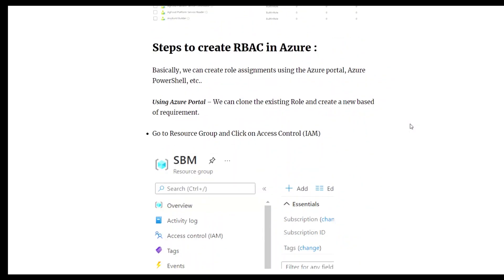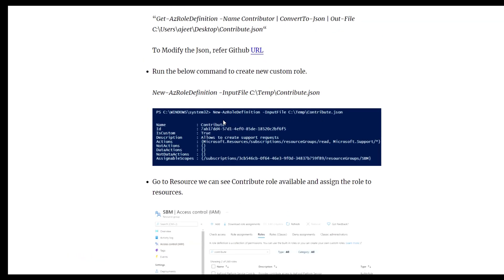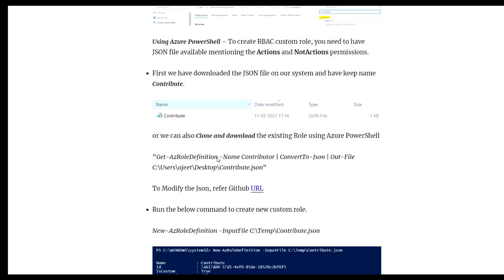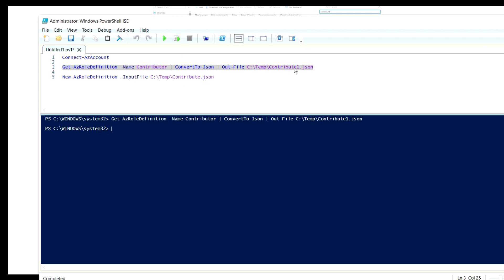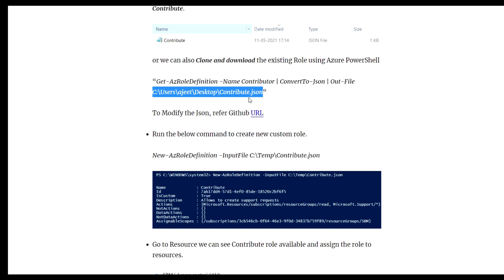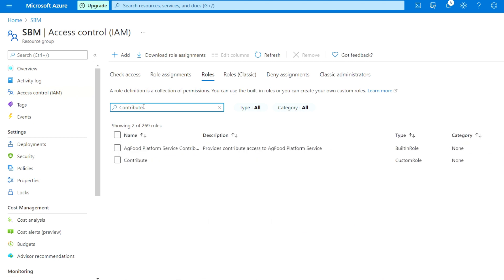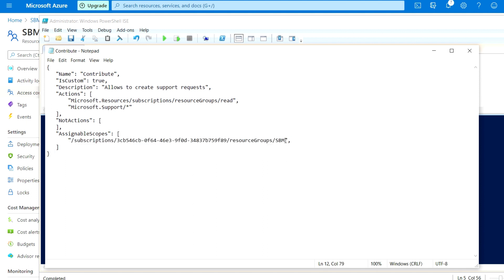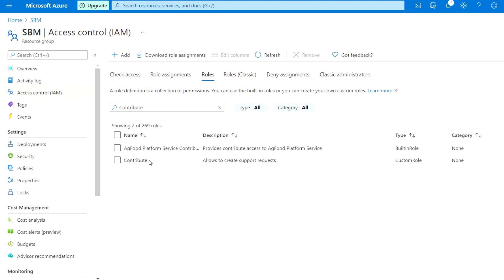How to create Role Based Access Control in Azure I Azure AD I RBAC using Azure PowerShell : Part 2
In this video, we will know about RBAC custom role and also create Custom role using Azure PowerShell.

What is Role Based Access Control?
How RBAC works?
How to create new Role Based Access Control?
How to assign new role in Azure?
How to manage roles in Azure?

Useful Links:-

Azure -
How to create Role Based Access Control in Azure I Azure AD I RBAC using Azure Portal : Part 1